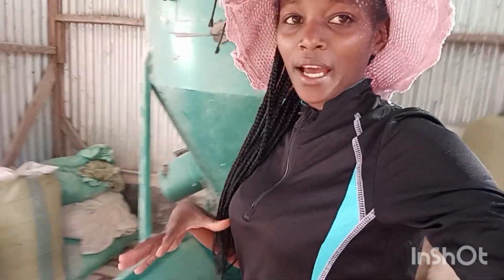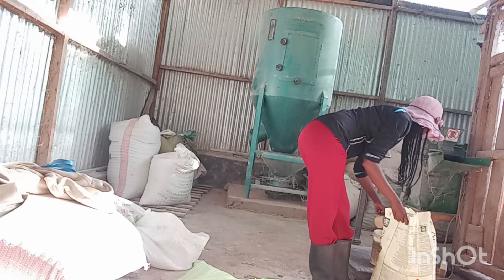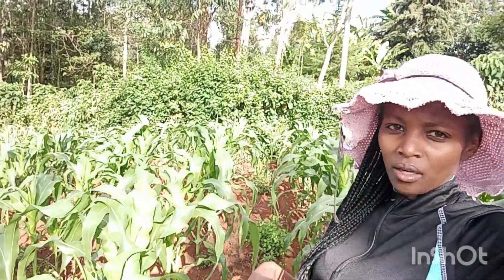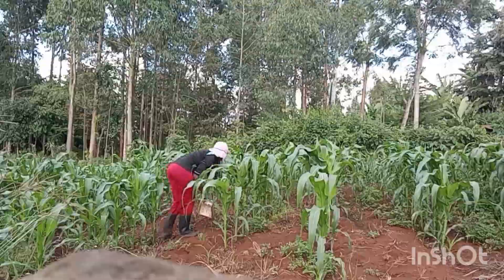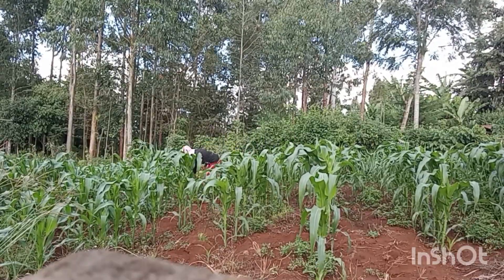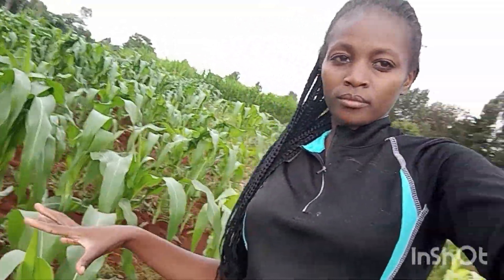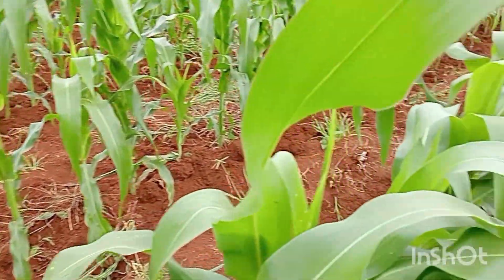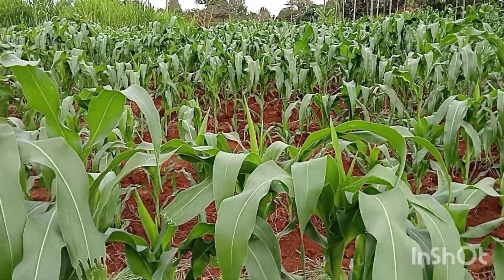Topdressing and hilling maize farm.What to use? Why and when?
Topdressing is adding of nutrients to plant during their high requirement stage.it can be done by use of fertilizer which is high in nitrogen.CAN.
Advantages.
1.Nutrients supplementation provides additional nutrients to plants helping them to finish strong
2.Improves soil health
3. Enhanced crop growth -By ensuring plants have adequate nutrients
4.Contributes to high yield

Hilling maize helps I'm

1 Helps in water retention
2. Increases production

NB.top dressing can be done by use of artificial or organic supplements